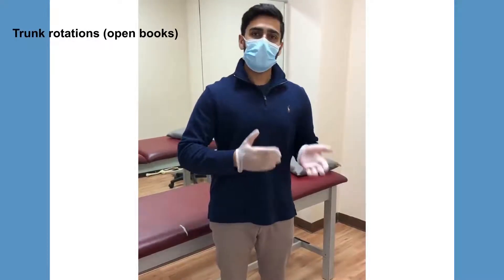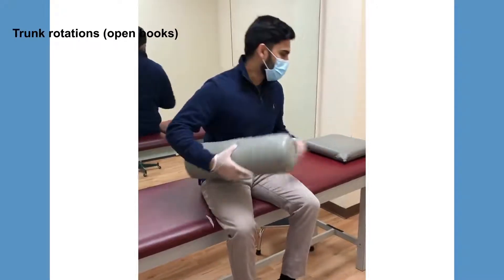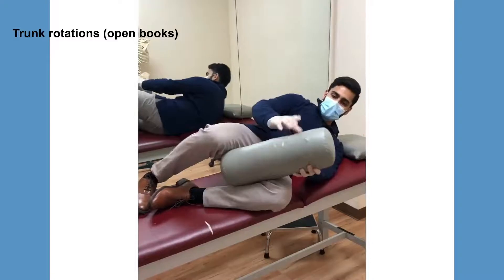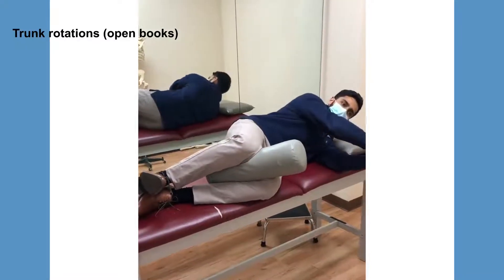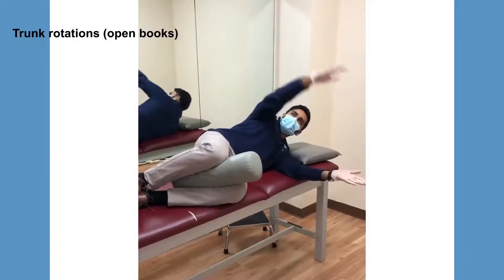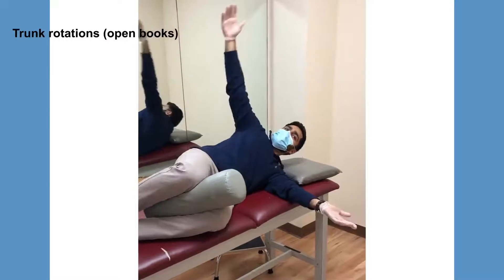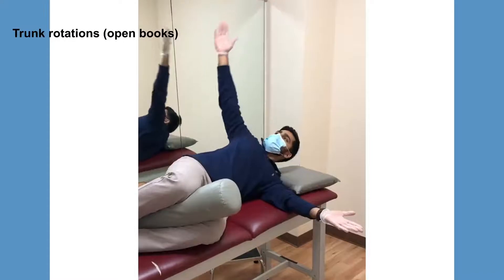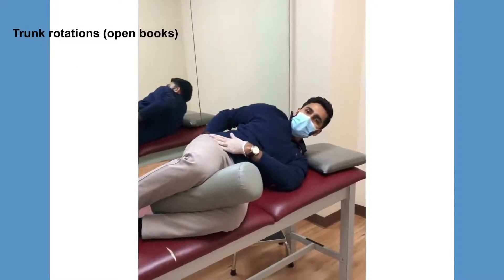Breathing Strategies for COVID 19 Part 2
Three of our amazing physical therapists from Farmingdale demonstrate exercises to improve rib expansions and address stiffness in your thoracic spine.

From the very first day, our employees are given personalized onboarding, modern work spaces and the most up to date technology to create an ideal staff/patient interaction. We strive to foster an enthusiastic and productive company culture so our team can provide effective client care aimed at attaining improved clinical results.

Great Neck Location:
475 Northern Boulevard, Suite 11

Farmingdale Location:
309 North West Drive